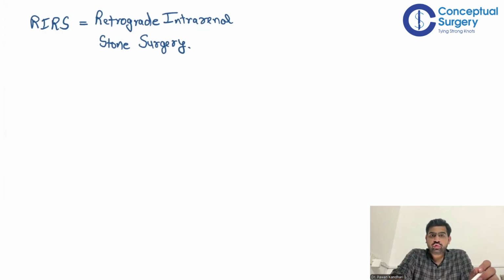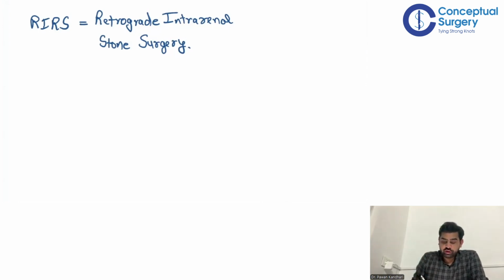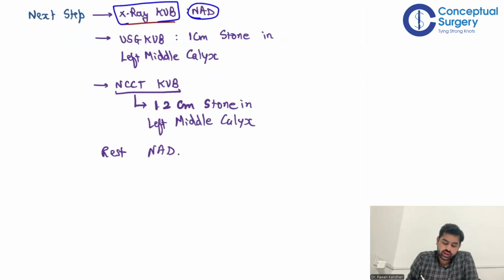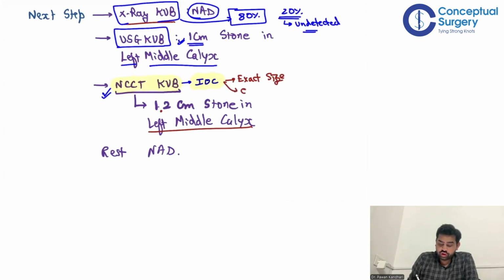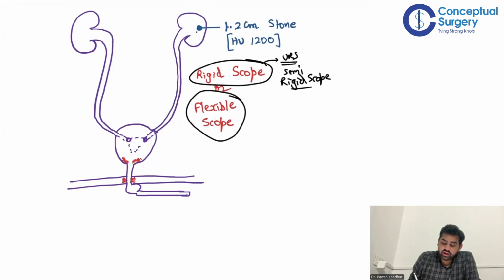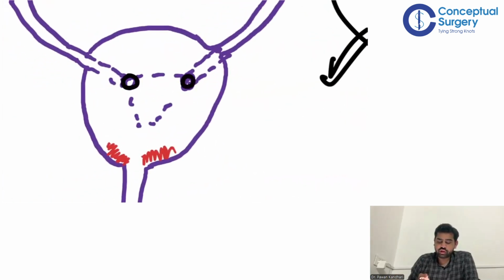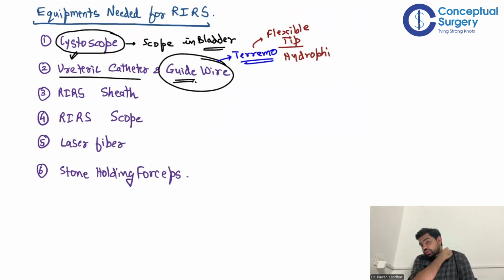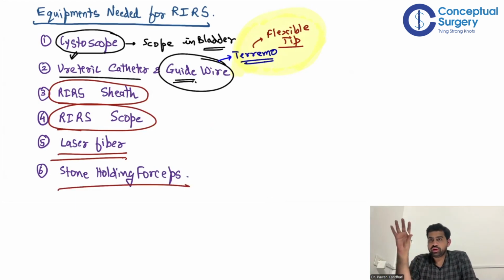Basic Principles of RIRS By Dr. Pawan Kandhari | Surgery Residency | ConceptualSurgery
In this detailed video, Dr. Pawan Kandhari explains the intricate blood supply of the proximal femur, crucial for understanding femoral head vascularity, which plays a pivotal role in surgical interventions. Ideal for surgery residents and orthopedic practitioners, this session dives deep into the arterial contributions, especially the medial femoral circumflex artery, and its clinical relevance.

Key topics covered:
➡ The evolution of the blood supply to the femoral head during growth.
➡ Role of the medial and lateral circumflex femoral arteries in blood perfusion.
➡ Detailed anatomical insight into the retinacular arteries and their role in adult vascular supply.
➡ Key surgical aspects related to the deep branch of the medial femoral circumflex artery.

The importance of the femoral head's blood supply in hip surgeries.
Dr. Pawan Kandhari explores these topics through visual illustrations, providing an in-depth understanding of vascular anatomy critical for safe and effective orthopedic procedures. The detailed explanations of vascular pathways, anatomical variations, and clinical applications make this video an essential resource for anyone involved in hip surgery or musculoskeletal treatments.

▶ Learn about the intricate arterial supply to the femoral head and its impact on hip joint surgeries.
▶ Understand the evolution of femoral vascularity from infancy to adulthood.
▶ Gain expert insights into surgical risks related to vascular anatomy in hip procedures.

Don't Wait!